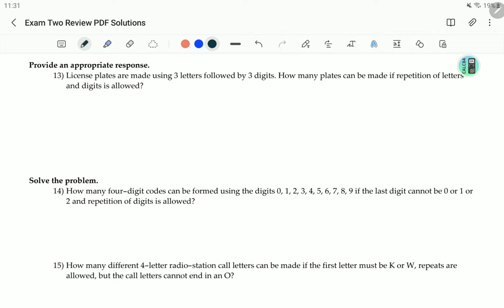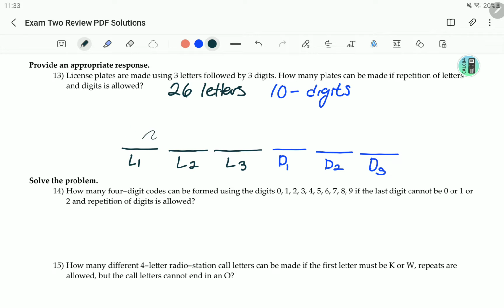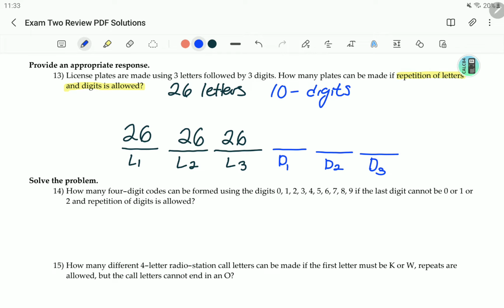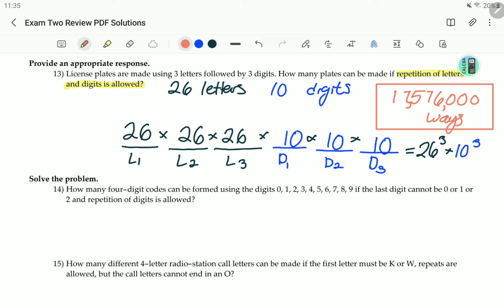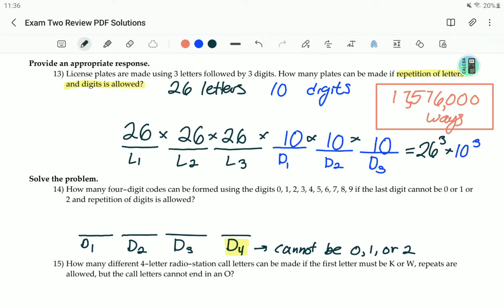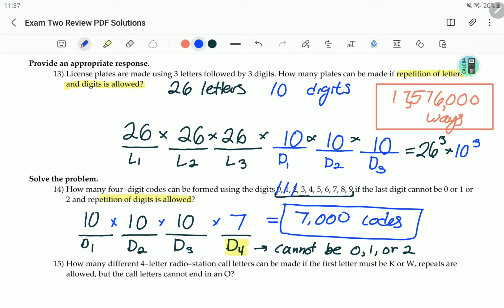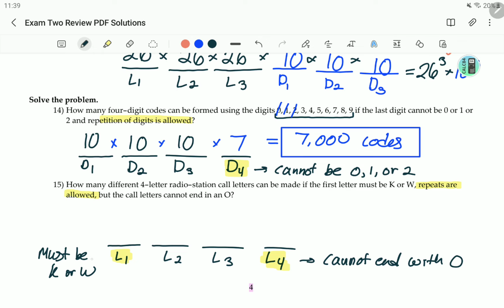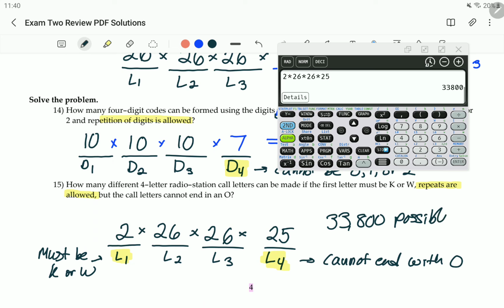SEEK Summer MAT 108 Exam 2 Review Questions 13, 14, and 15 (fundamental counting principles level 2)